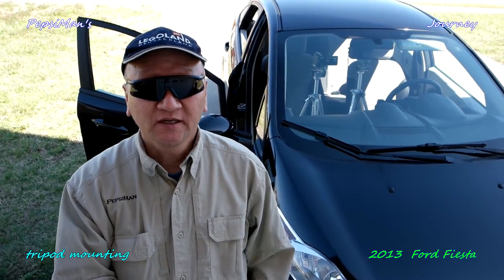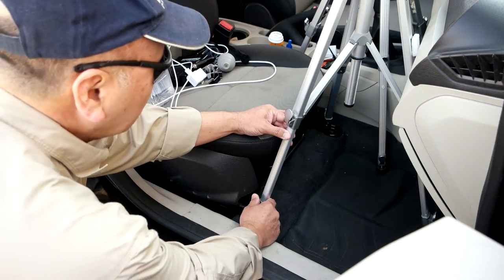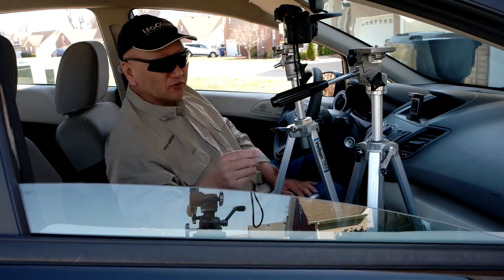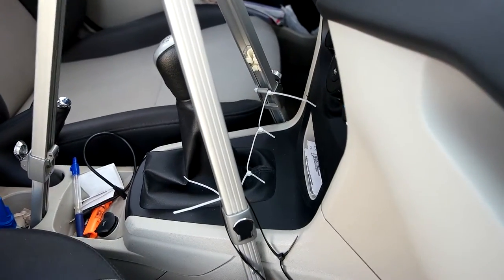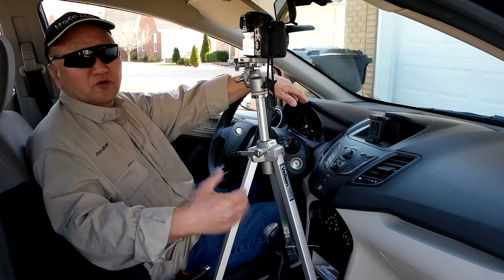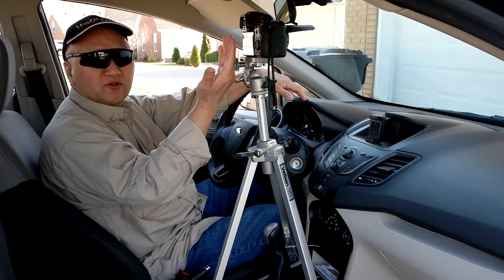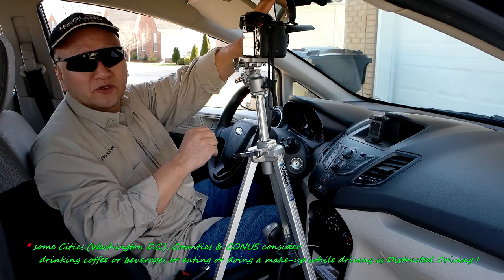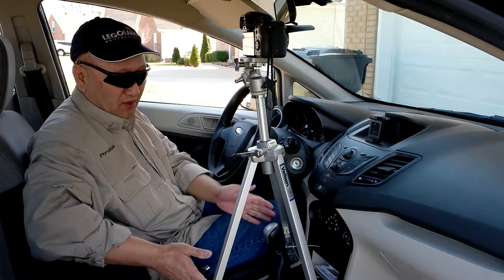Samsung NX500 & NX1 on a tripod mounted car NX500 1080 fHD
Howzit, GrassHopper?

how to mount a tripod in a car for recording stable videos with Samsung NX500 and NX1.

Samsung NX500 f20mm HEVC H.265 1920x1080 30p Pro @60 Mb/sec Auto Mode. RockyMountains Movie Converter 8/Fast.

used Samsung NX1, NX500 and JVC GZ-X900 on the Journey to the West. more than half and 40 + CONUS have the Distracted Driving Law and where to legally mount the hands free devices.

even though 6 inches bottom left and right corner of the windshield is legal to mount the hands free devices but one must have 6 feet arms to operate the devices... so it's better to say off limits, period. also the rear view mirror is off limits! furthermore, no cell phones and or texting while driving is enforced.

local cities, counties and CONUS consider drinking coffee or beverages or eating or putting a make-up is Distracted Driving so be careful not to get the $100 - $300 tickets.

I am not a licensed lawyer. research your state of residence for the Laws!

with those laws to consider, mounted the NX500 and NX1 on a tripod center of the console in 2013 Ford Fiesta with 5 speed manual tranny. recorded videos are stable and sharp.

mark every tripod settings with marker for future reference and repeatability.

always for poops and giggles only

ty ^^ :^)
PepsiMan
28Feb2016